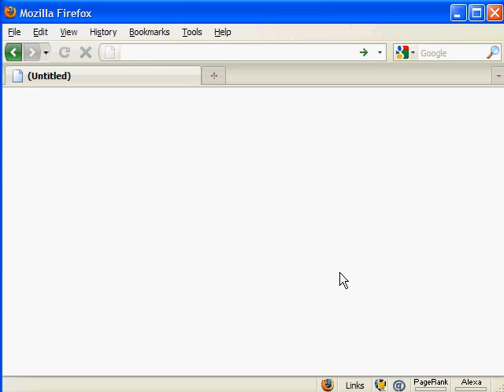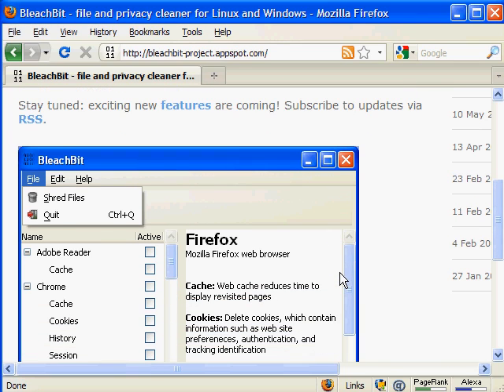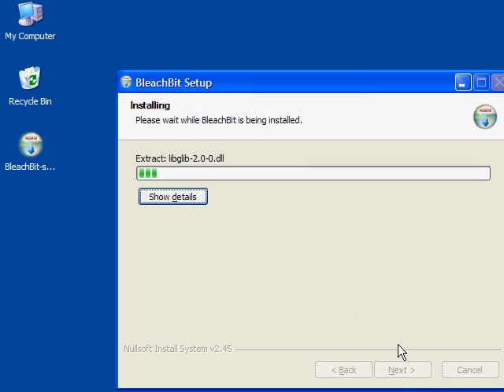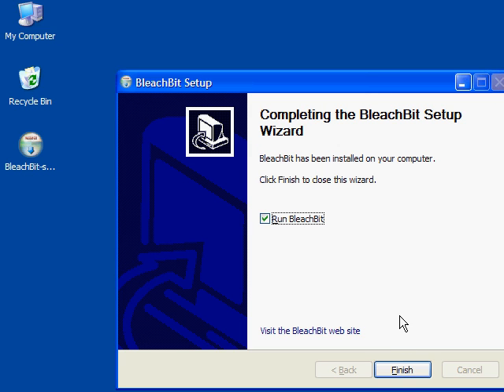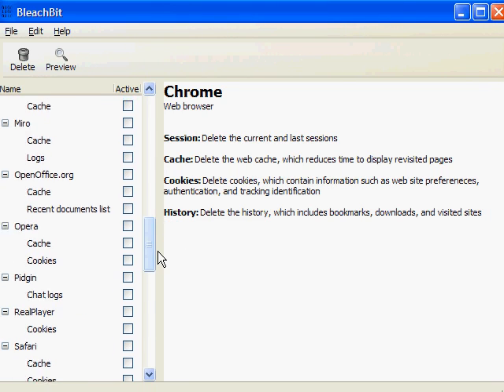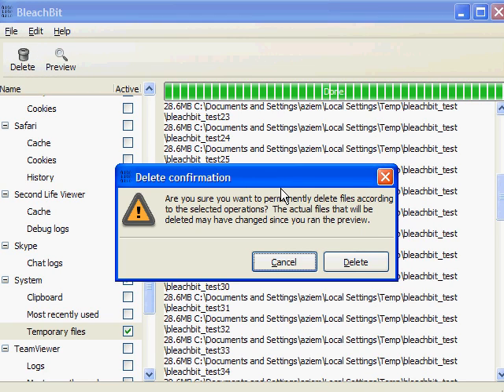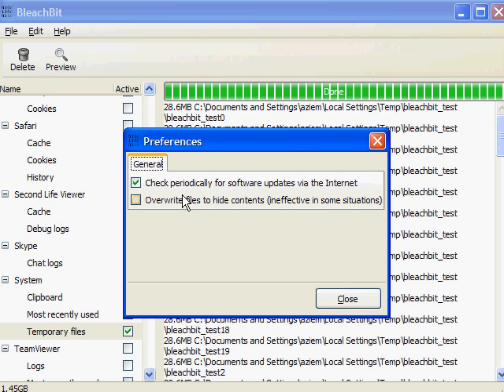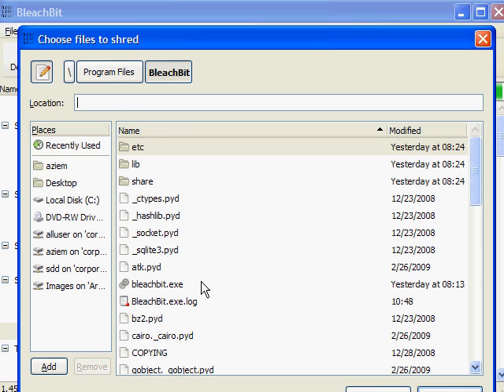BleachBit free disk space and privacy cleaner version 0.5.3 on Windows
Demo and how to use BleachBit 0.5.3 (July 2009) shown on Windows XP SP3.

BleachBit deletes unnecessary files to free valuable disk space, maintain privacy, and remove junk from your PC. Rid your system of old clutter including cache, cookies, Internet history, localizations, logs, temporary files, and broken shortcuts.  Designed for Linux and Windows systems, it wipes clean Adobe Reader, APT, Bash, Beagle, Chromium, Epiphany, Firefox, Flash, GIMP, Google Chrome, Google Earth, Internet Explorer, Java, KDE, OpenOffice.org, Opera, RealPlayer, Safari, Second Life viewer, Skype, VIM, XChat, Yum, and more.